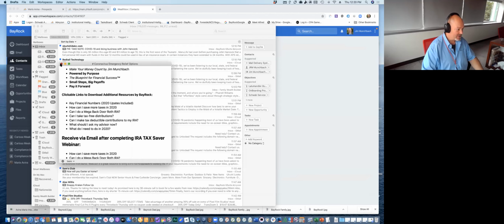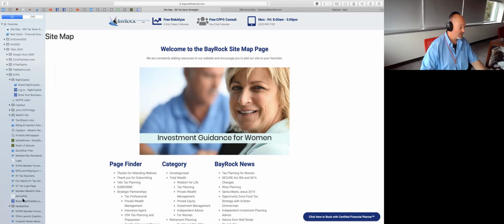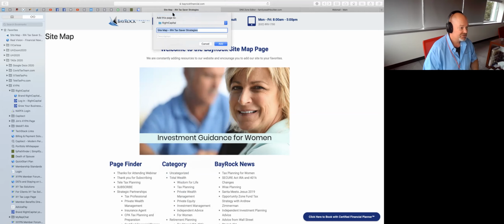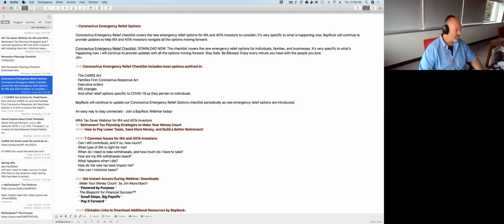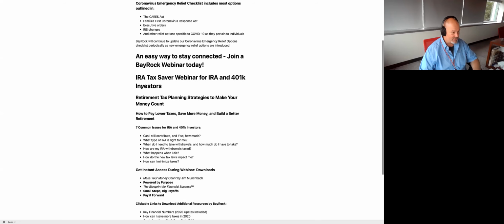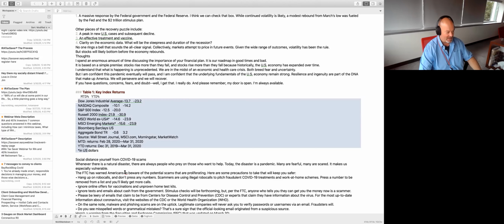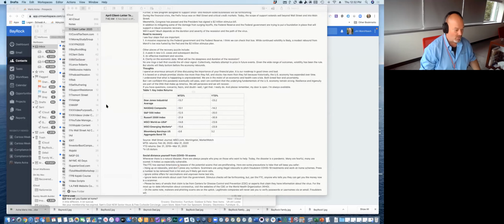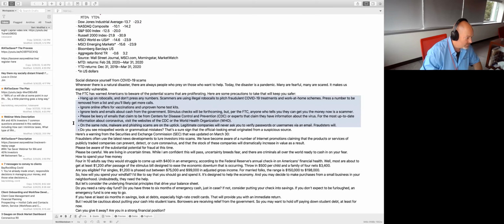Drafts Tutorial Carissa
How to create and edit a document in Drafts, for Carissa